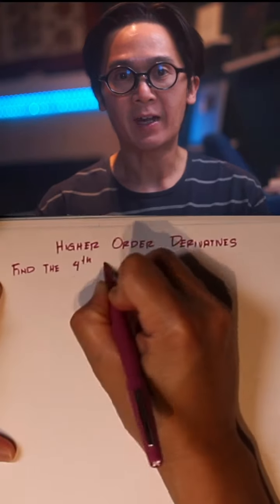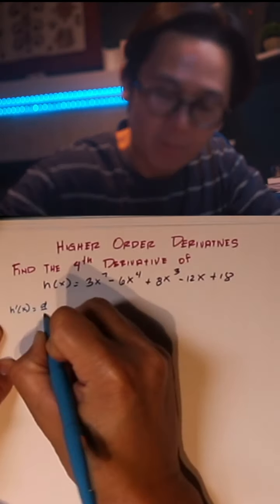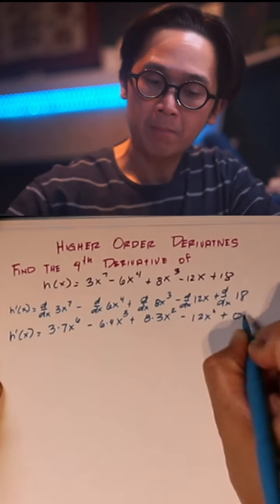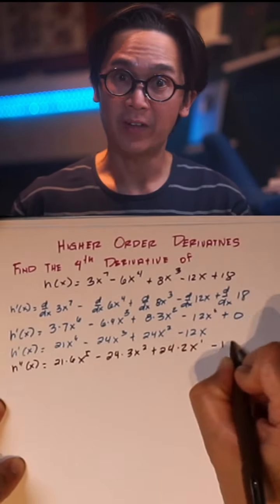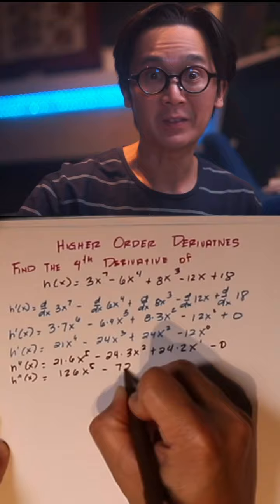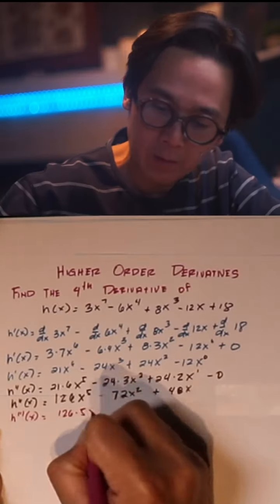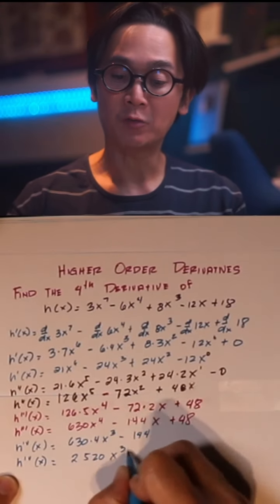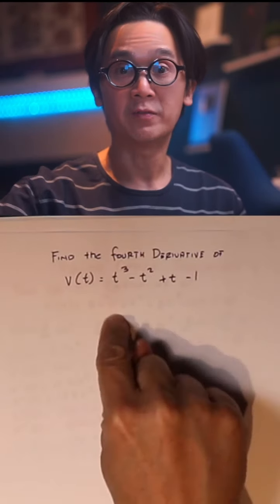How to Find Higher-Order Derivatives | Calculus 1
Learn How to Find Higher-Order Derivatives step by step in this free math lesson from Numberbender.